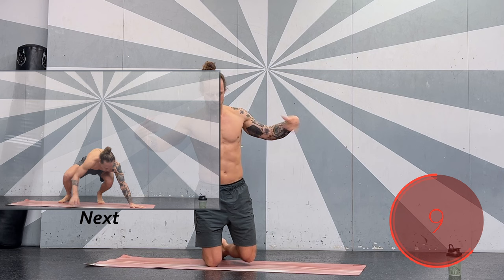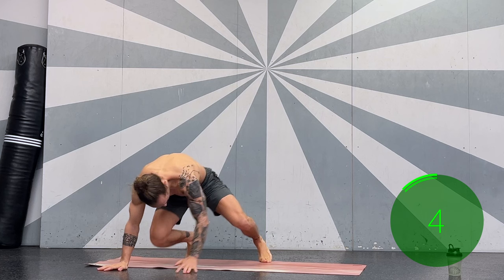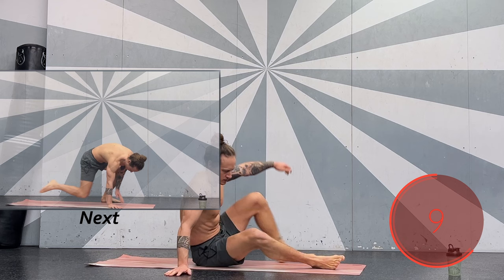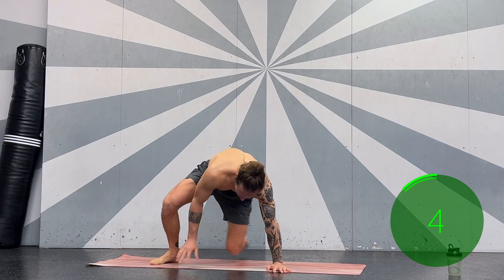"Begin&Win" class 1 ➞ 16min Total Beginner Workout to get you started!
➞Your personalized workout in any gym or any private space on your PHONE

➞Gift the app by buying a voucher!

I'm Leo, I'm a movement & fitness coach.

Departing from the traditional route of fitness, I train and educate people in unlocking the movement potential of their body. Including a variety of styles, such as calisthenics, breakletics, breakdancing, acrobatics, gymnastics and functional training, I work as a personal trainer and fitness coach. While I'm based and teaching in Zurich, I'm traveling all over the world to give workshops too. As most people reside in a static routine, I want to reintroduce people to their bodies and the potential of movement while promoting a healthy lifestyle.

Fitness and Lifestyle Influencer